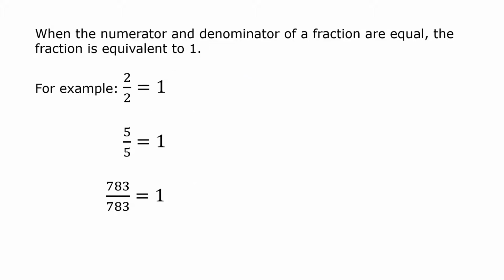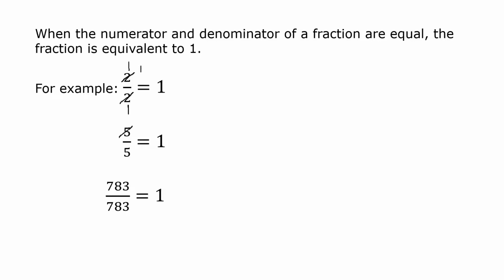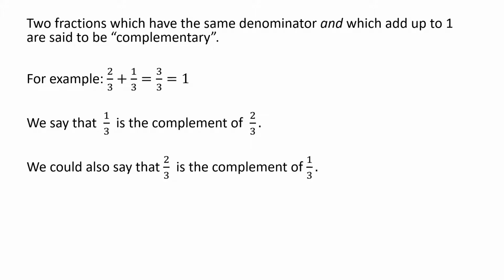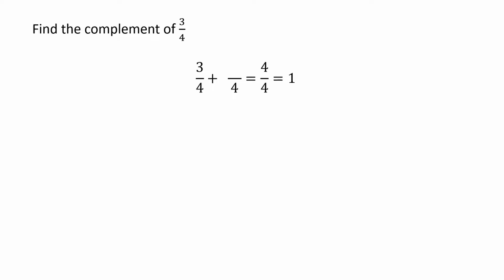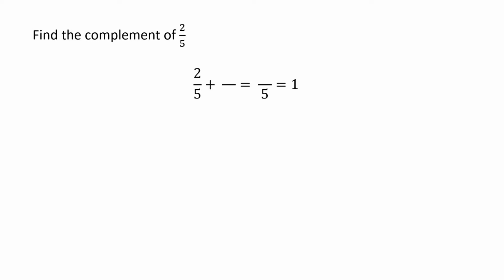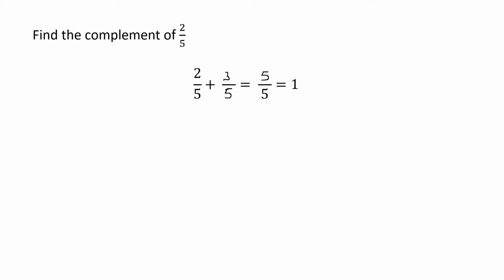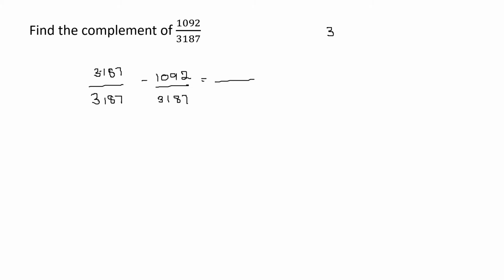NP7 - Complement of a fraction